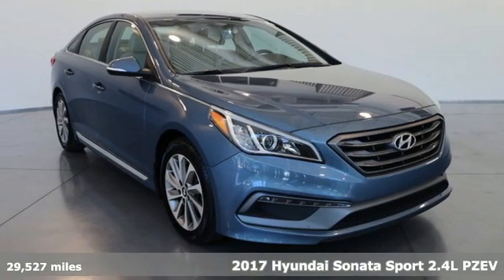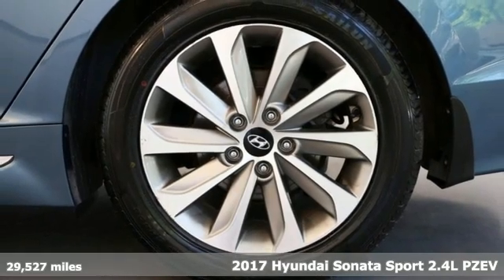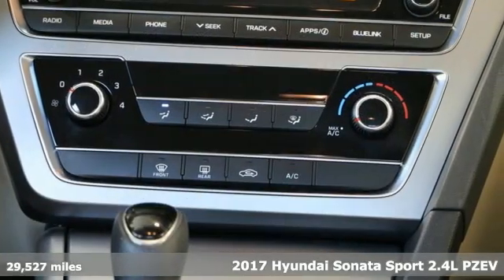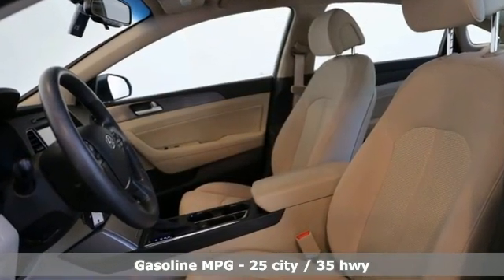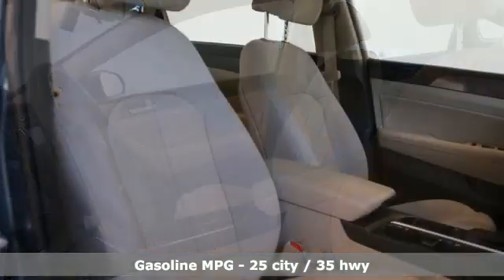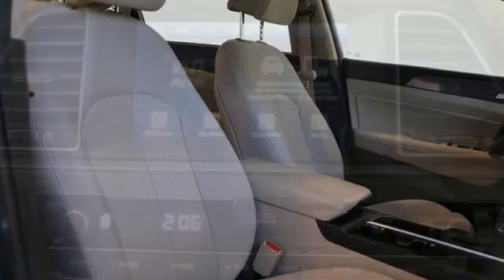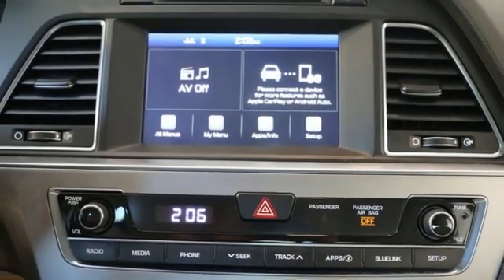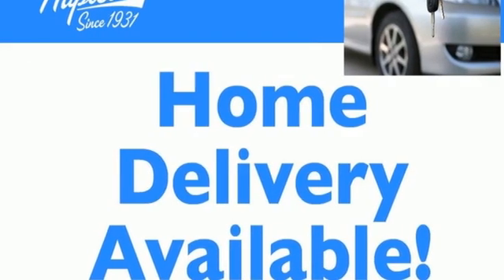2017 Hyundai Sonata Indianapolis, IN HRS1186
Year: 2017
Make: Hyundai
Model: Sonata
Trim: Sport
Engine: 2.4L I4 DGI DOHC 16V PZEV 185hp
Transmission: 6-Speed Automatic with Shiftronic
Color: Blue
Interior: Beige
Mileage: 29527
Stock #: HRS1186
VIN: 5NPE34AF6HH450757
Priced below KBB Fair Purchase Price! Odometer is 1850 miles below market average!

Napleton Maserati of Indianapolis is a Maserati dealer in Indianapolis, IN. At our Maserati dealership, you'll find a diverse selection of new Maserati cars - Ghibli, GranTurismo, Quattroporte - and SUVs - Levante. We also have an expansive collection of used cars, SUVs, trucks, and vans from many of the popular brands. When you buy a Maserati, you should demand excellent service. Napleton prides itself on not only meeting your expectations but exceeding them as well. If you need service to your vehicle, our experienced technicians are here to help. Bring in any make or model for an oil change, tire rotation, or any of your other maintenance needs.
Address:
4180 E 96th St